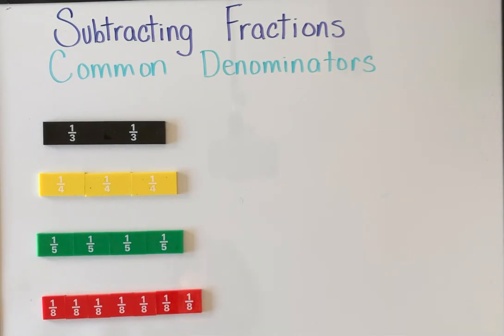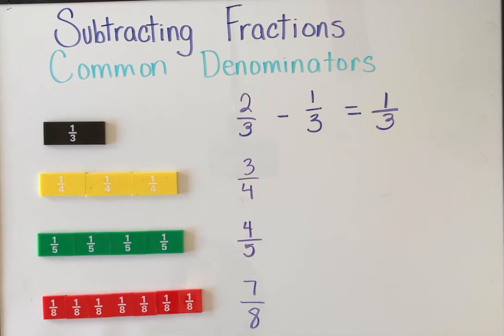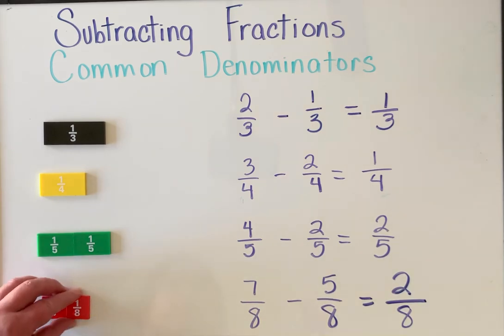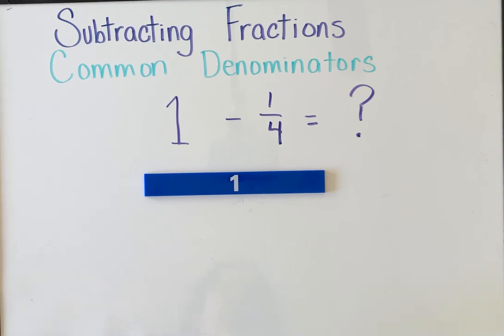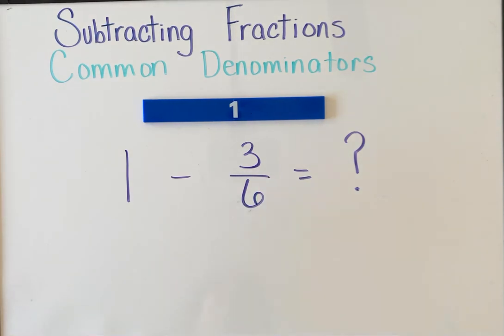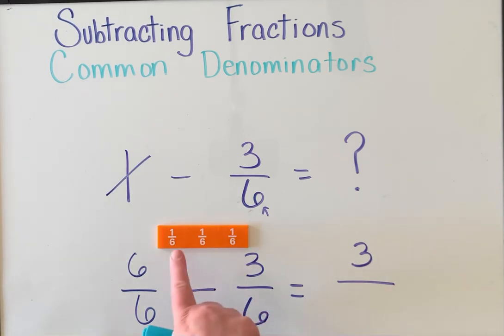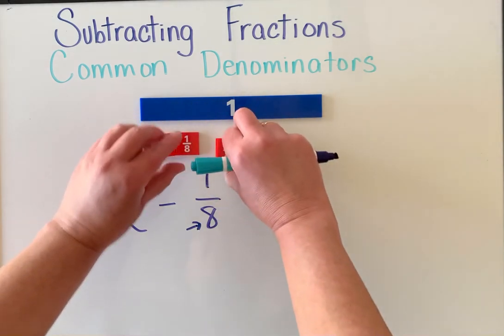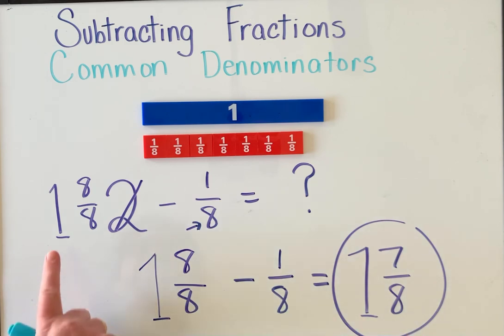Subtracting Fractions with Common Denominators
This video explains how to subtract fractions given a basic fraction. It also explores how to subtract a fraction from a whole.